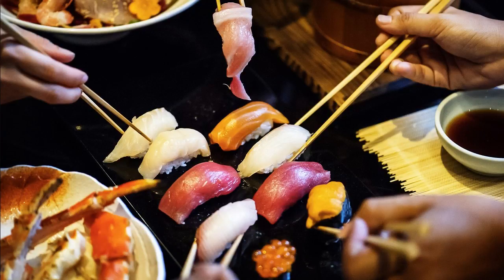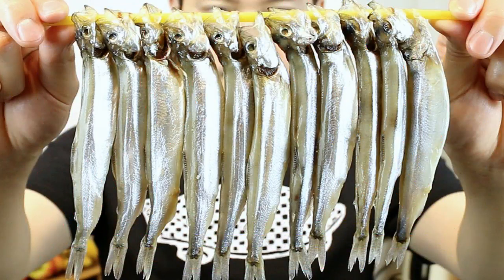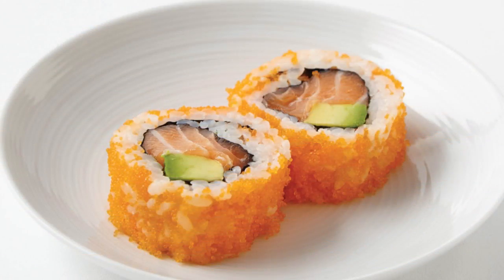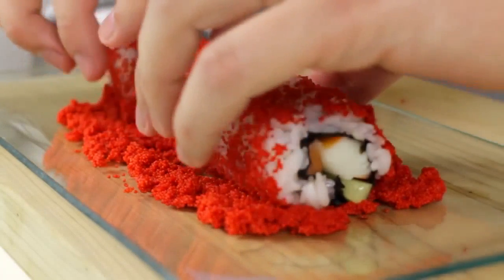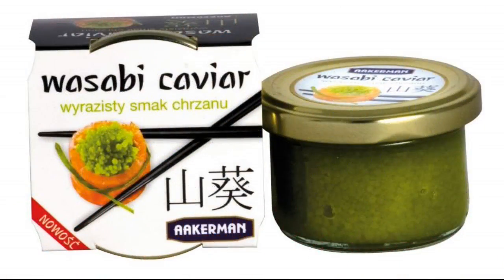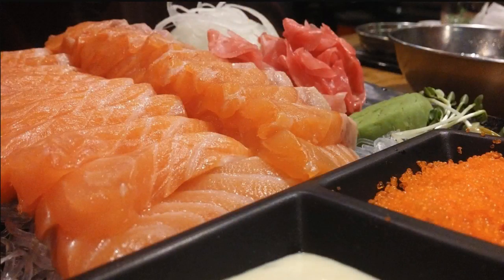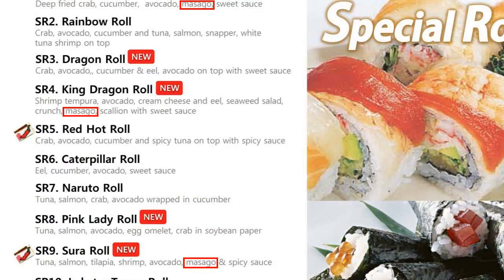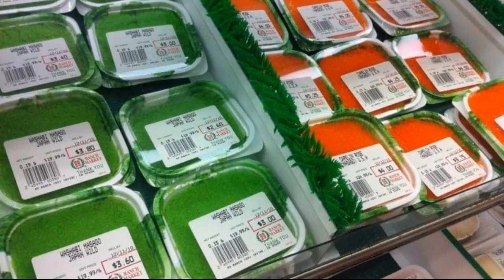What Is Masago And How To Get It